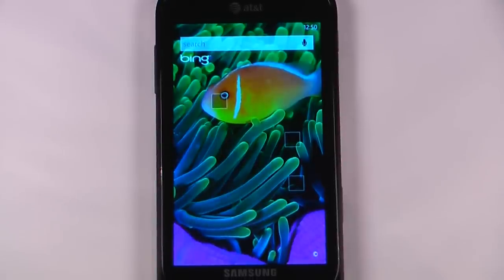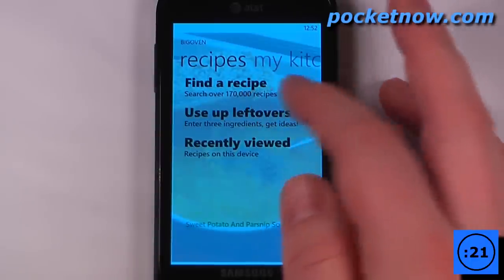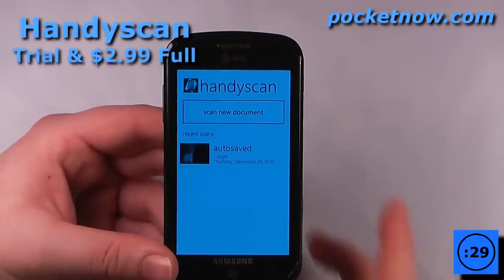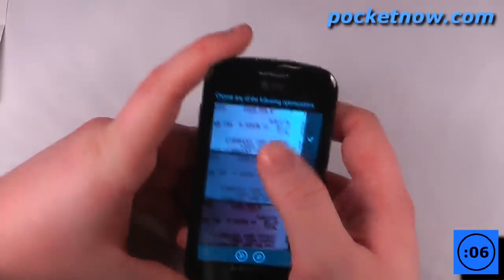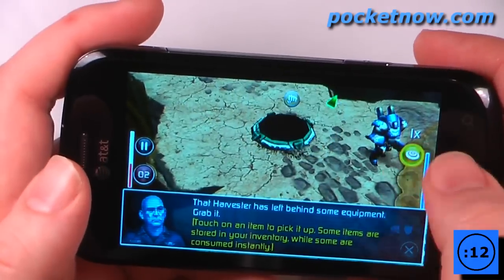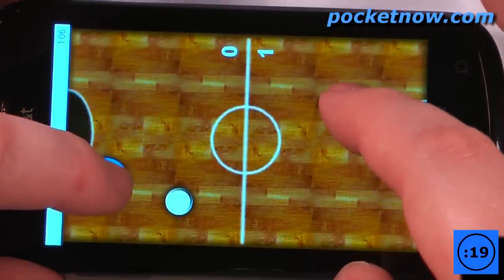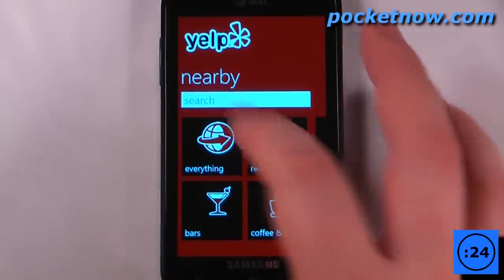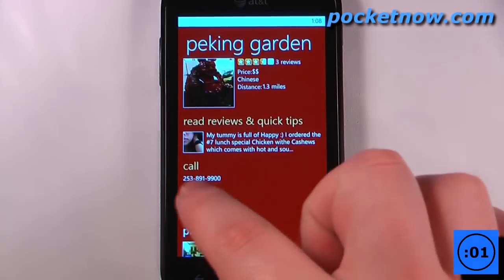Windows Phone 7 App Roundup 11 Jan 2011 | Pocketnow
for the download links. In this video we review 5 WP7 apps in 30 seconds each. This week we have BigOven 0:17, Handyscan 0:49, The Harvest 1:18, Air Hockey 1:48, and Yelp 2:17.